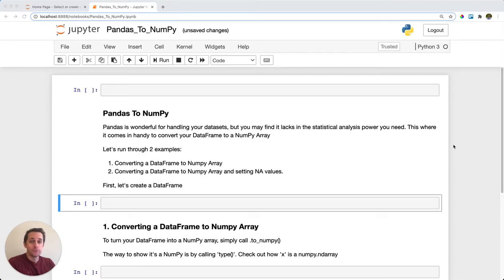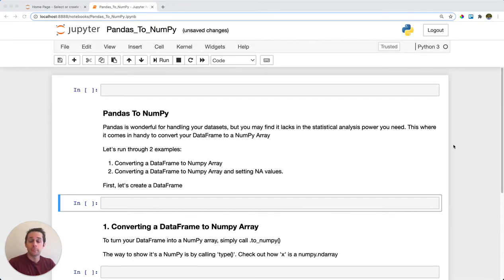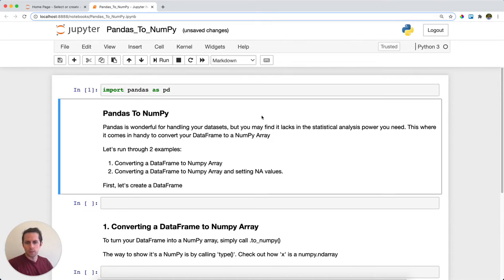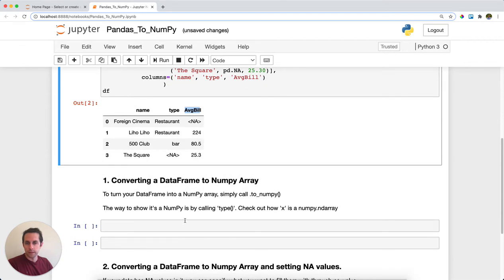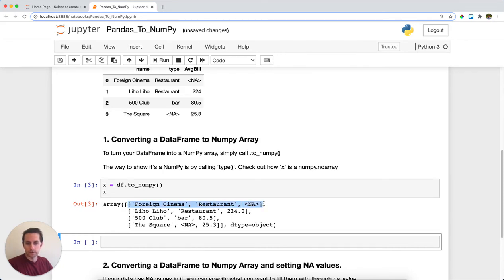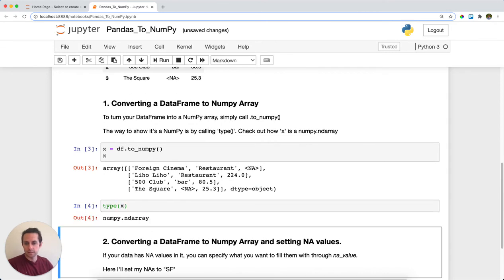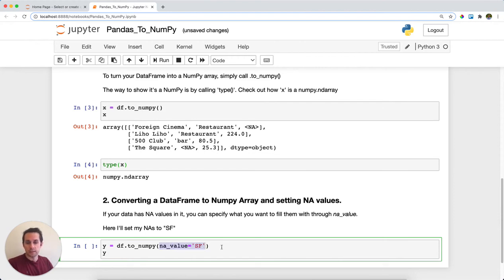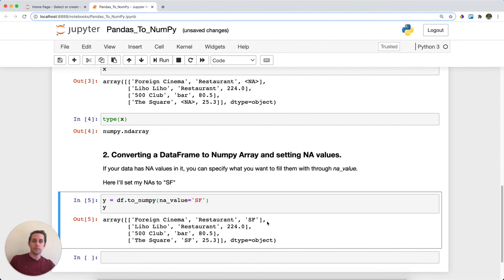Pandas DataFrame To NumPy Array | pd.DataFrame.to_numpy()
Pandas is great for working with tables, but sometimes you need to use the full force of a statistical package to get the job done. That's where turning your DataFrame into a NumPy array comes.

Turning your DataFrame into a NumPy array means removing the DataFrame properties, and changing your data from a table to an array (or array of arrays).

NumPy is a very powerful, very fast, statistical analysis package that is built on top of Python. In fact, NumPy is a dependency for Pandas, meaning you must have NumPy before you can install Pandas.